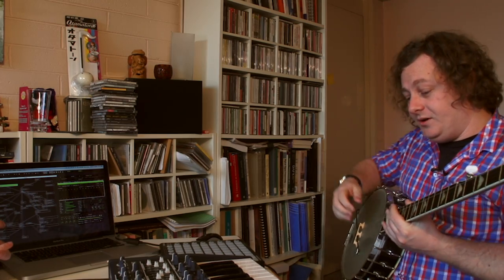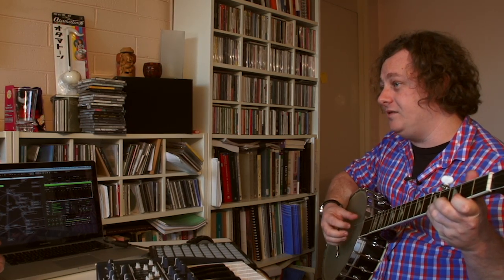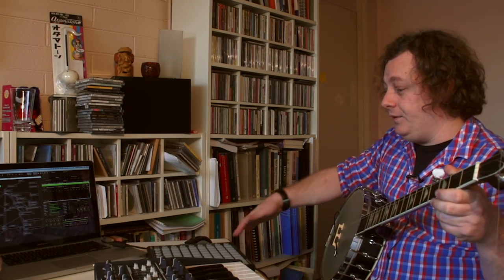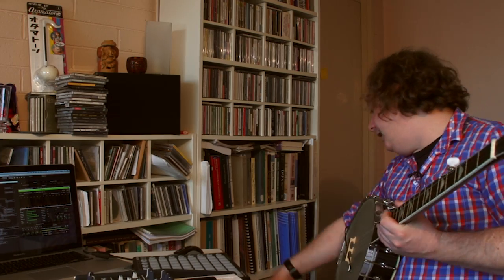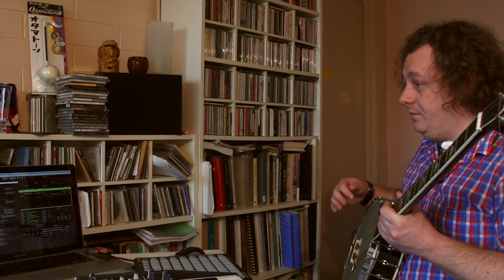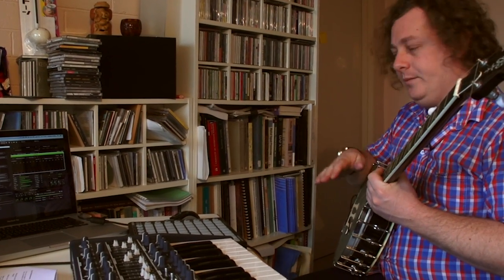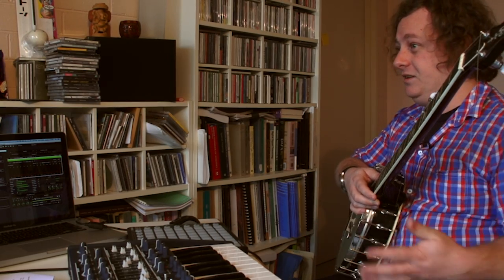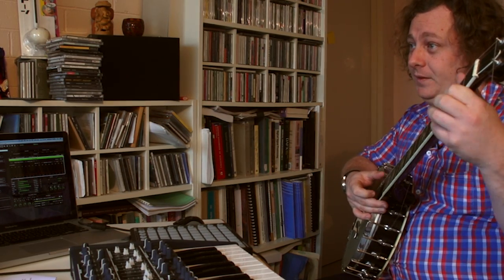Andrew Tuttle AudioMulch Interview Part 2 of 2: performing live with AudioMulch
Andrew Tuttle (formerly known as Anonymeye) talks about performing live with AudioMulch. Andrew details his performance approach, combining banjo and analogue synth with live AudioMulch processing, MIDI controllers and the LiveLooper contraption.